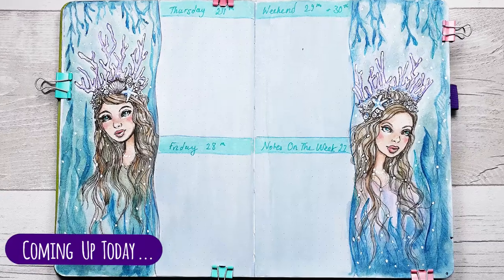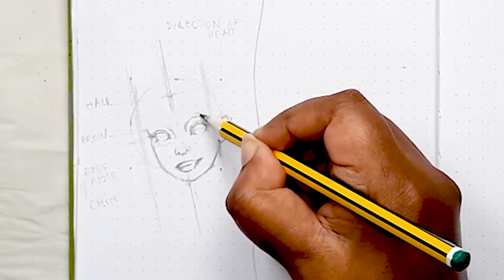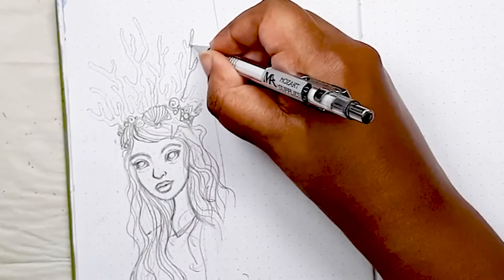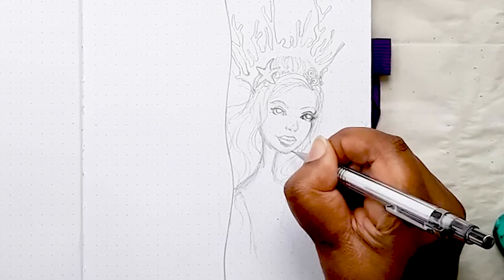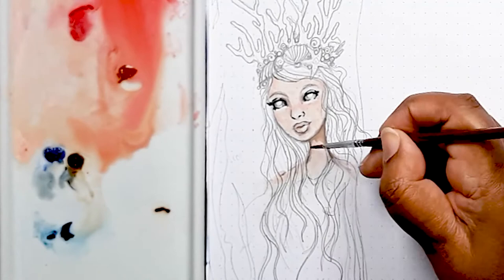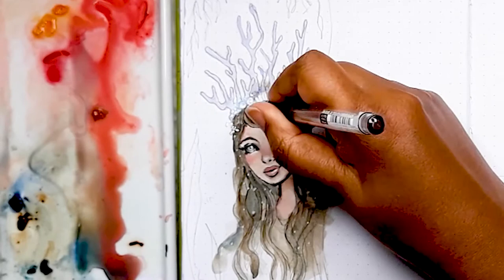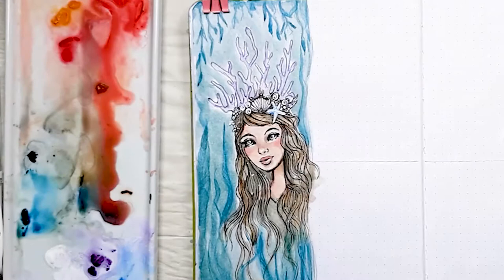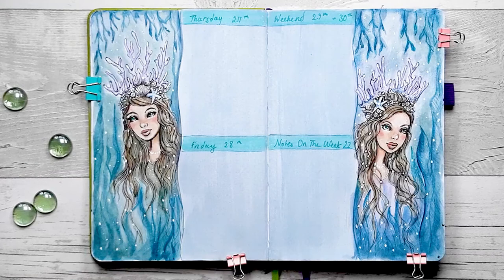Plan With Me May 2021|Bullet Journal Weekly Spread 11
Welcome to another Bullet Journal Weekly Spread May 2021 Plan with Me video. This is also my last Mermay spread as part of a series of videos I am doing this month. This is a Dutch door weekly spread featuring two Mermaid Queens with coral and seashell crowns.This video is perfect for all Bullet Journal addicts like me who need a weekly fix of inspiration on how to beautify your bullet journal to make it somewhere you want to visit and use everyday
I welcome all feedback and comments to help me improve in this new You Tube adventure I am embarking on. I aim to post a weekly Bullet journal related video, so I appreciate the input from you guys. All the supplies used in this video are linked below as well as where else to find us on the web

CHAPTERS
00:00  Bullet Journal Weekly Spread 11 video intro
00:52   Drawing the Bullet Journal Weekly Spread
07:42   Painting the Mermaid Queens Spread
09:58  Painting the Crown
11:53  Painting the Seaweed Background

NOW OPEN!! Stationery, stickers featuring the artwork of Samantha Braund

The following links are affiliate links which means I may earn a small commission on any purchases made at no extra cost to you guys, however it does help support the channel and enables me to keep sharing my tips and art videos here on You Tube. I appreciate the support
 Bullet Journal  UK US

Paint 
Gouache Paint set UK US
Pure white Gouache UK US

Pencils 
Mechanical Pencil set. I use the 0.5mm size in the video
Tombow Mono Eraser Set - great at erasing fine details and not damage the paper UK US
2H Hard pencil easier to erase
Watercolour Pencil Set UK

Brushes
Angled Flat Brush set for watercolour, acrylics and gouache to mix paint and do flat washes
Quill Paintbrush -
UK US
Fine Detail Brushes, paint the face and small areas
UK US
Ceramic White Dish to mix paint in
Spray bottle

PENS 
Fine liner 0.4mm Fine liner 24x colour pen set
Brush Pen Set
Uniball White Gel Pen Broad Tip
UK US
Uni ball gel 2 pen set extra fine point UK US

Multicolour metal binder clips for pages

My name is Samantha Braund (but everyone calls me Sam). I am a watercolour artist and illustrator who has found the joys of Bullet journaling only very recently. I needed to get more organised and track my physical and mental health while trying to make a living through art. The bullet journal is so versatile that if I need a scribble page or a rant page or a minimal list page it accommodates all those needs. However, if I am going to track these life style choices I am going to need somewhere pretty and inviting to want to return to on a daily basis lol. So this channel is dedicated to how I beautify my Bullet Journal making it a happy safe space. I hope you enjoy following along xx